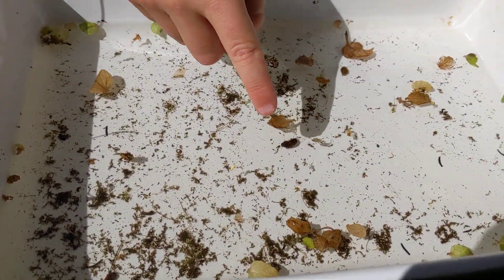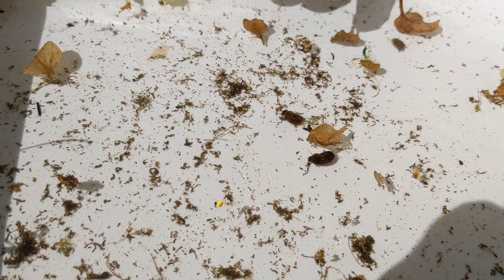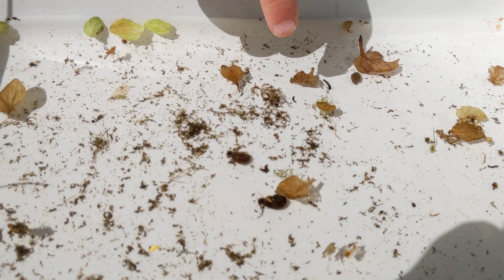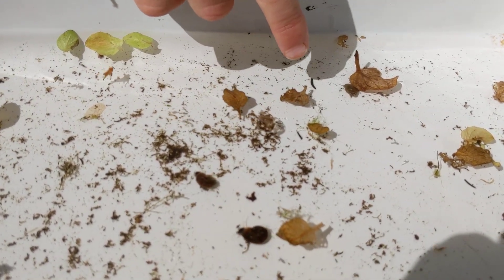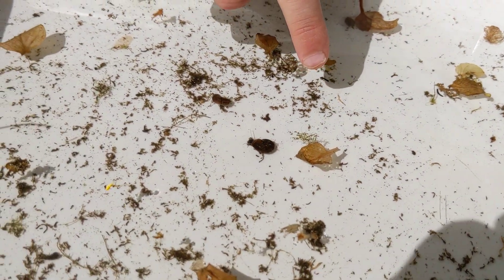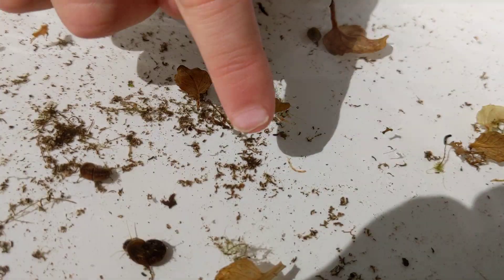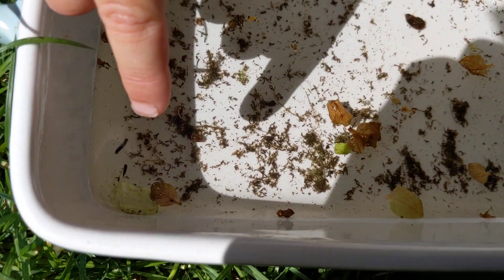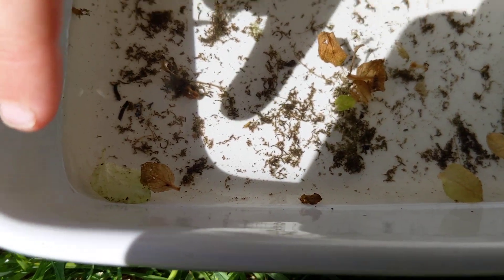Pond creatures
Linus - Age 7

"Linus is a very knowledgeable fellow when it comes to pond creatures!" - Judge, David Lindo (The Urban Birder)